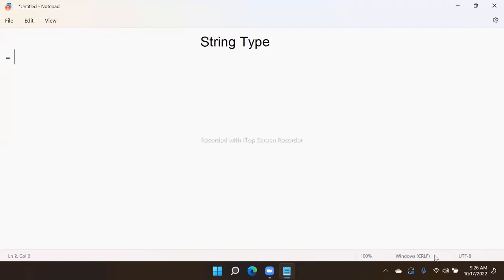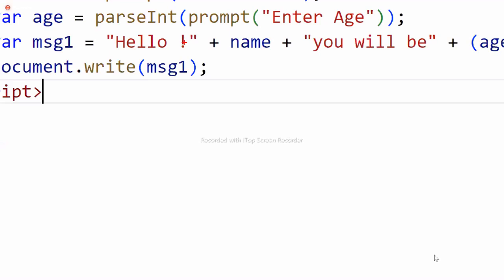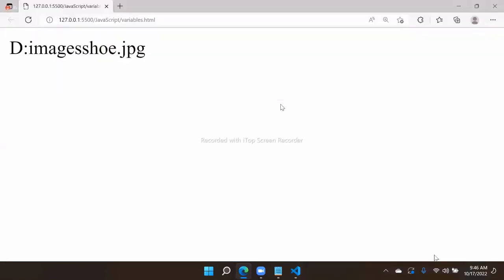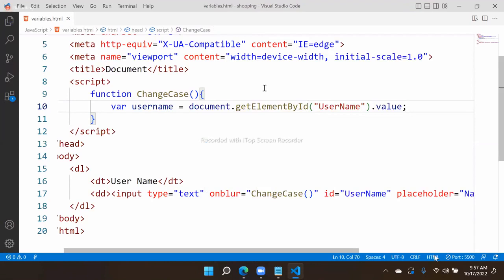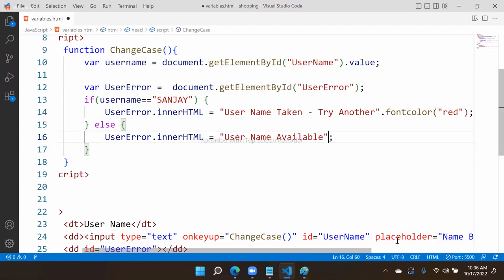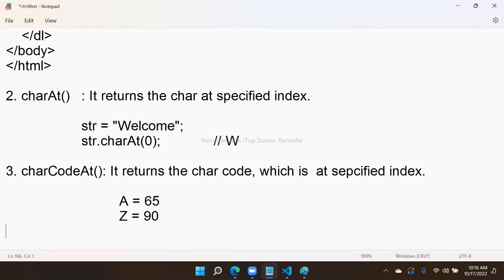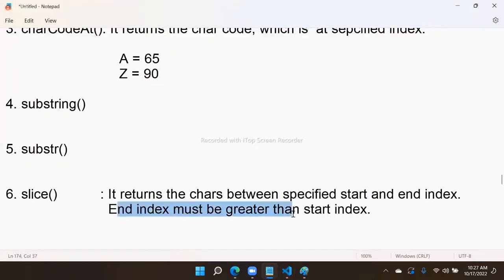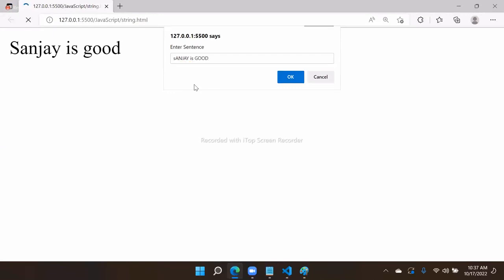50 51 full stack web